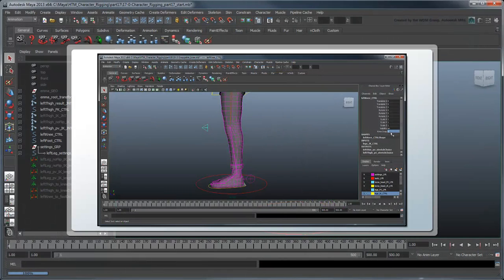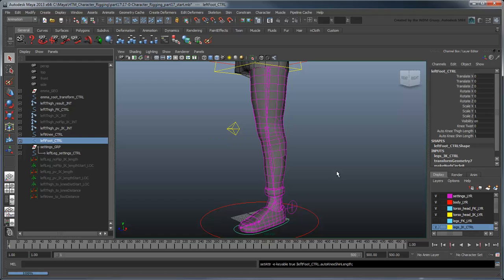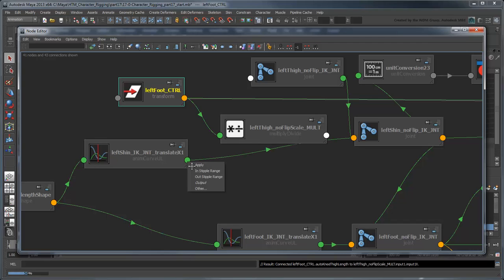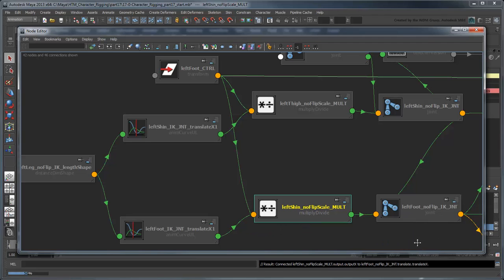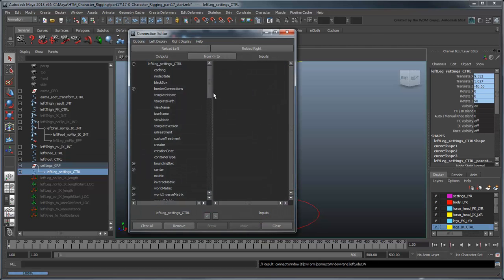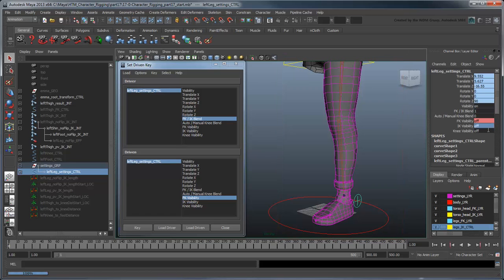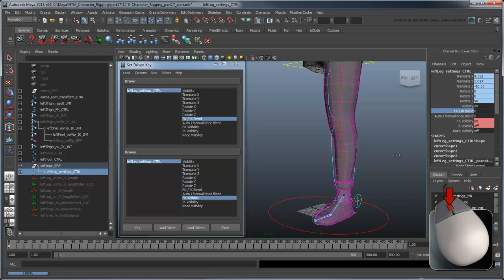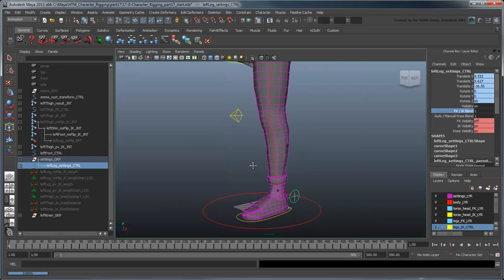Creating a Character Rig - Part 17: Non-uniform no flip IK leg stretch and automatic IK FK toggle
Note: Squash/Stretch in the included scene files (arms/legs only) is broken for versions of Maya past 2013.  You can download the fixed version of the completed rig in part 32.

This movie shows you how to allow the upper and lower portions of the no-flip leg to scale non-uniformly, as well as how to ensure that only the pertinent controls appear when in IK and FK modes respectively.